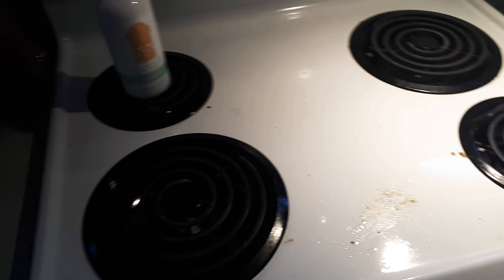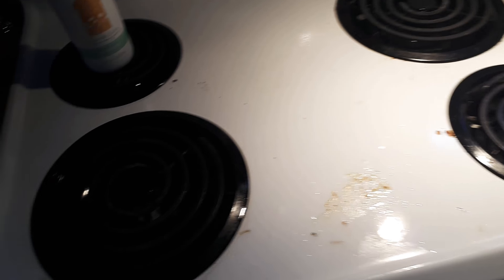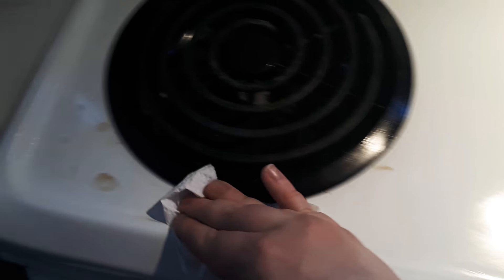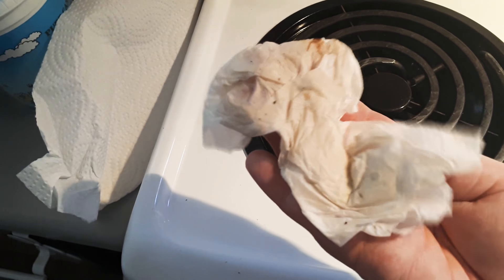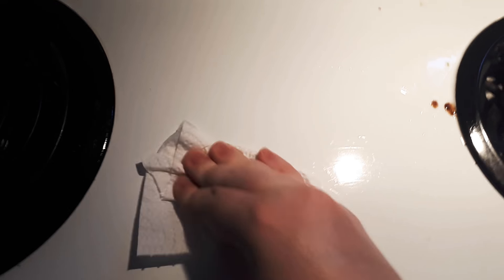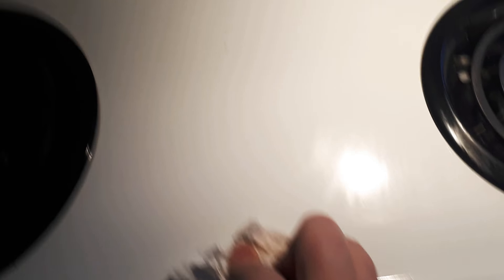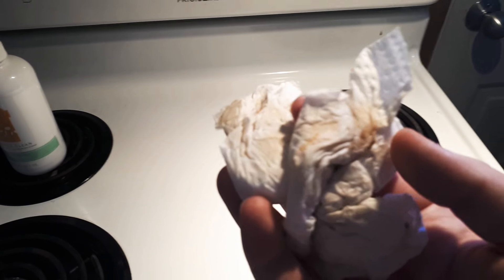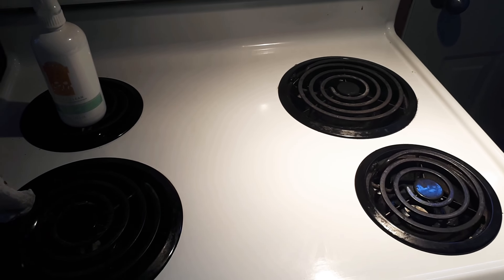Scentsy Counter Clean!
I spray that sh*t on everything LOL
Honestly I do!
How to clean your stovetop, counter top, etc.